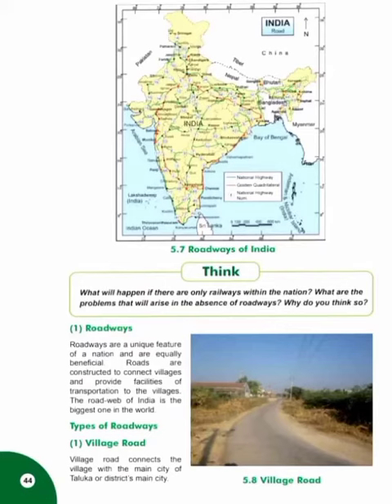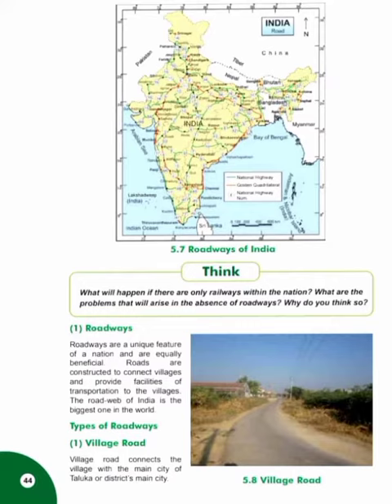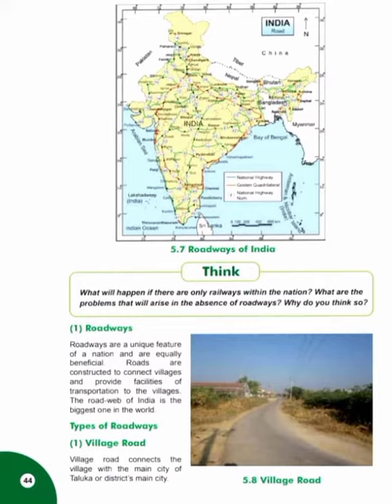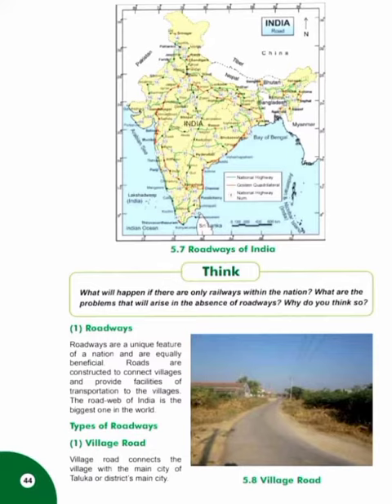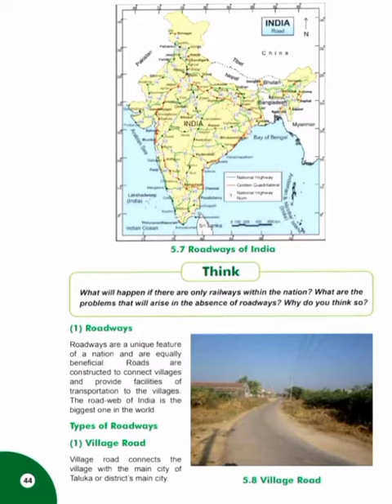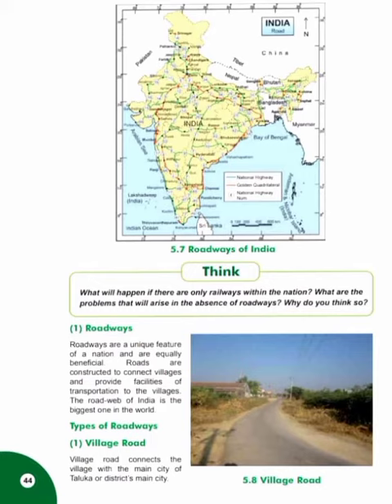Social Science Grade 7 Chapter 5 India : Agriculture, Industry and Transportation Pg 44 Explanation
thanks
asma